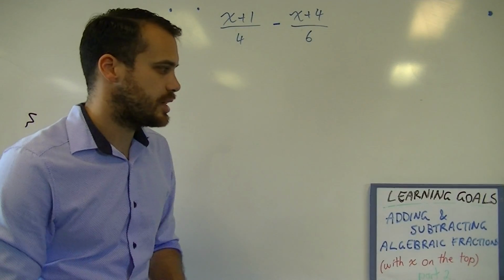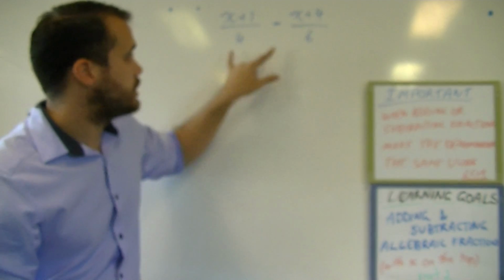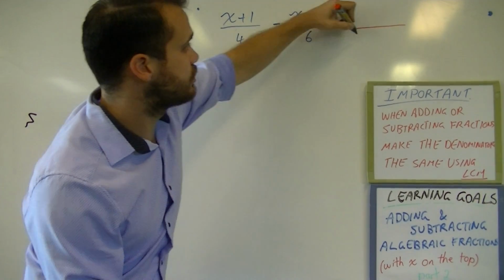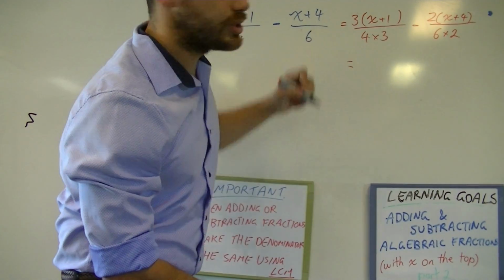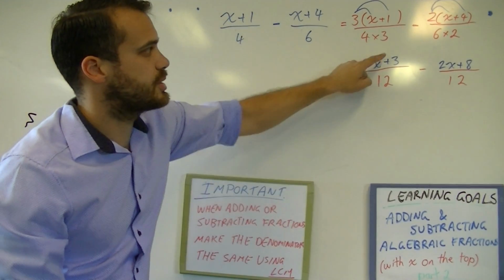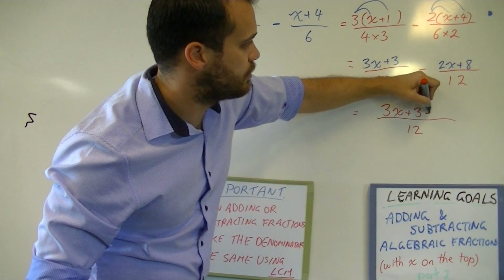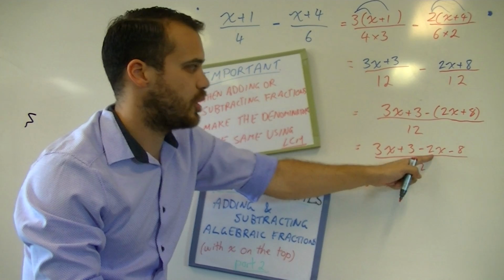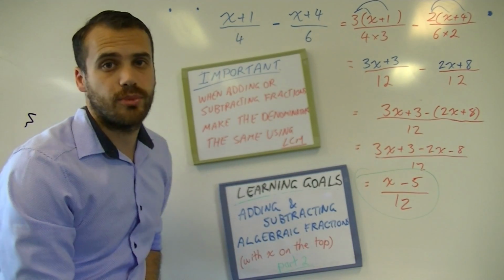Algebraic fraction 2 Adding + subtracting 2